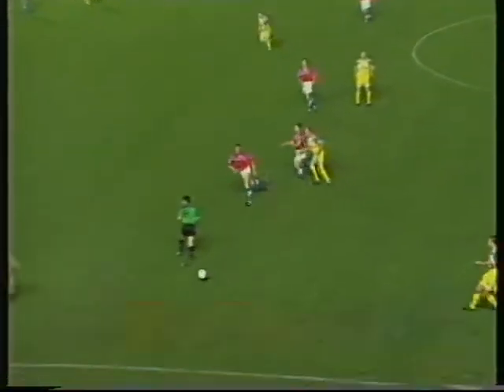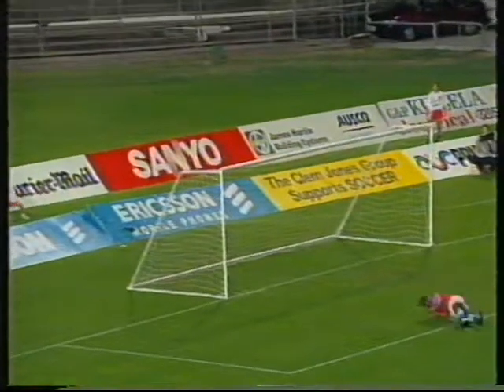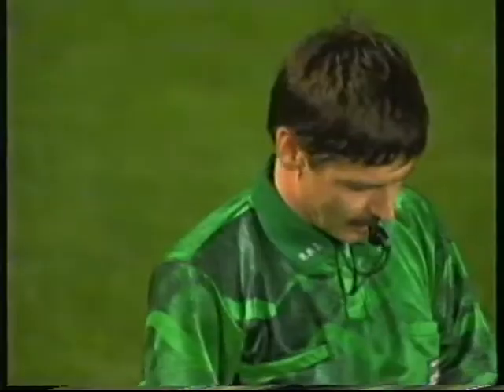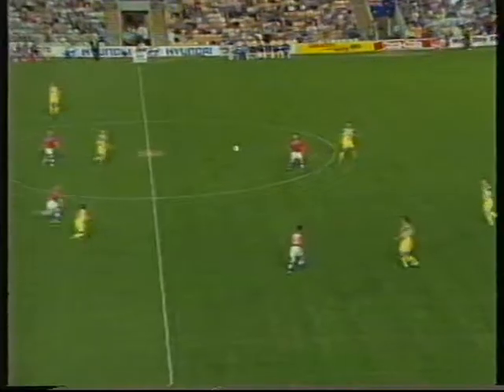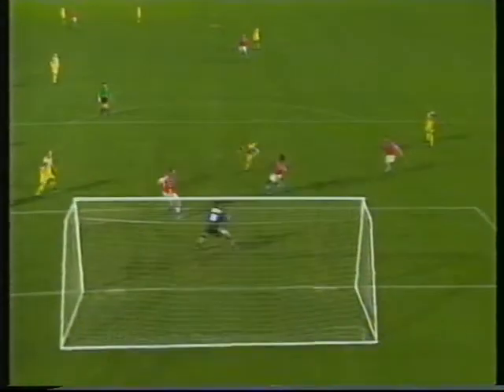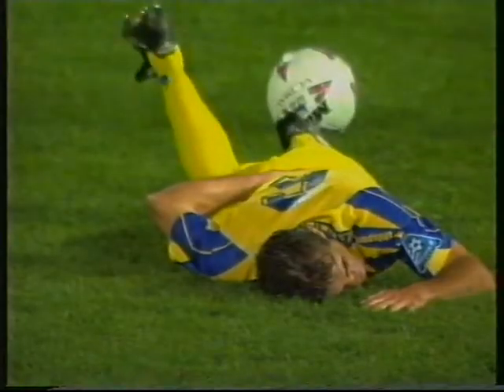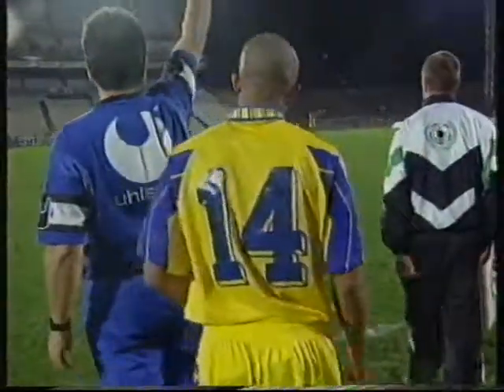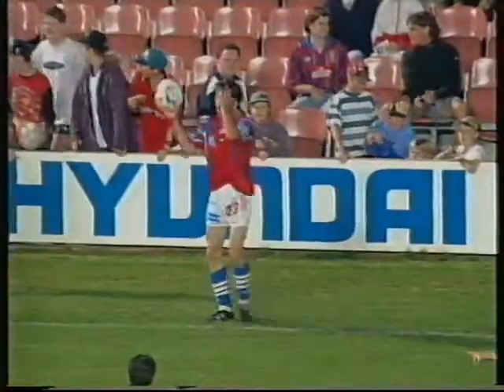Brisbane Strikers v Melbourne Knights Round 5 1996/97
Played (9/11/1996) Suncorp Stadium
Referee : E Lennie, Crowd : 5075

Brisbane Strikers
Clint Bolton, Glen Gwynne, Alan Hunter, Gary Phillips, Frank Farina (Vedran Becirbegovic 60), Sean Cranney, Troy Cranney, Rod Brown (Wayne Knipe 74), Mark Battistin, Andrew Brayshaw (sent off 77), Kasey Wehrman

Melbourne Knights
Vilson Knezevic, David Cervinski, Andrew Marth (sent off 59), Joe Simunic, Lubomir Lapsansky, John Markovski, Ice Kutlesovski (Zoran Markovski 60), Damian Vojtek (Arthur Tsitsakis 23), Tom Pondeljak (Mijo Trupkovic 85), Ivan Duzel (sent off 63), Ransford Banini